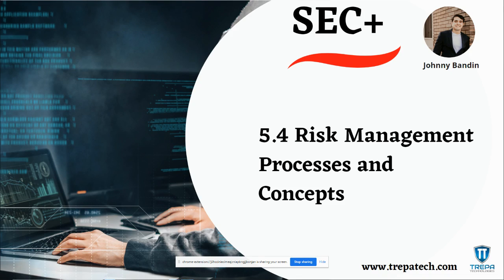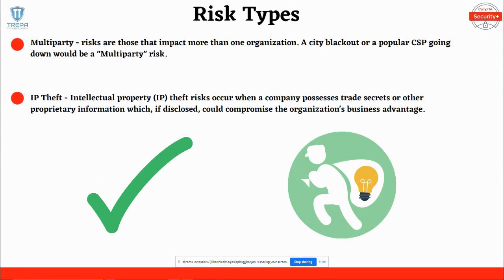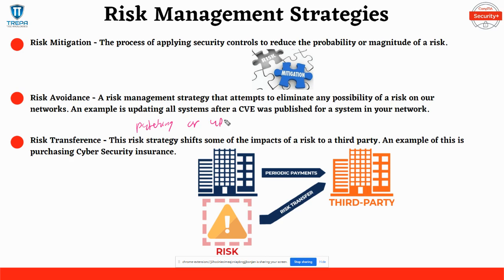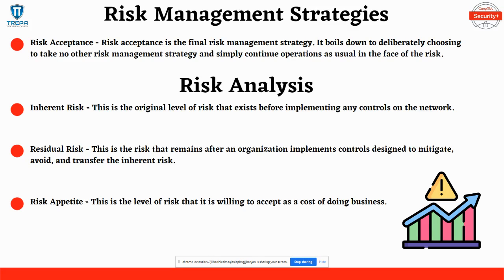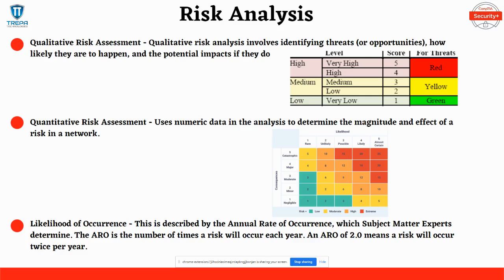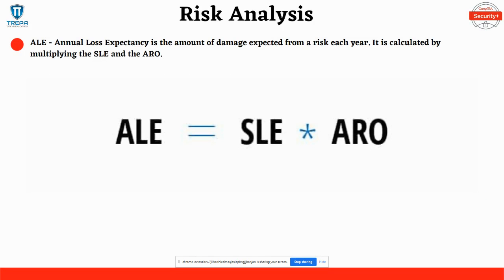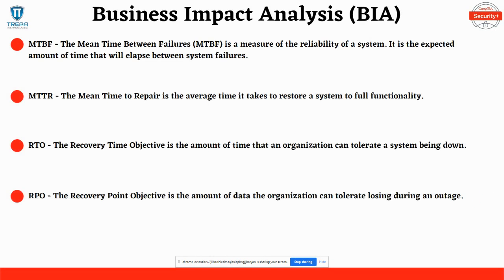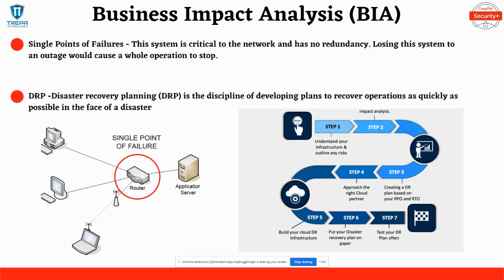Domain 5.4 Risk Management Processes and Concepts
Welcome to the Trepa Technologies Security Plus course. I tried my best to make some decent Security Plus videos. And I hope you enjoy them! In this video we will go over Domain 5.4 Risk Management Processes and Concepts